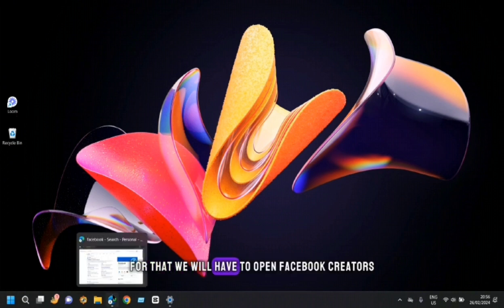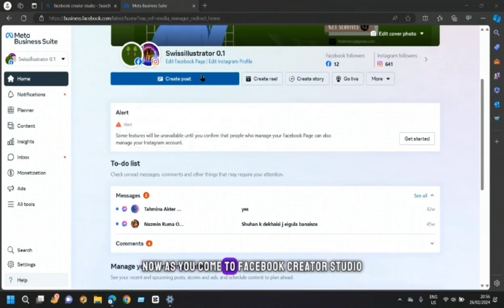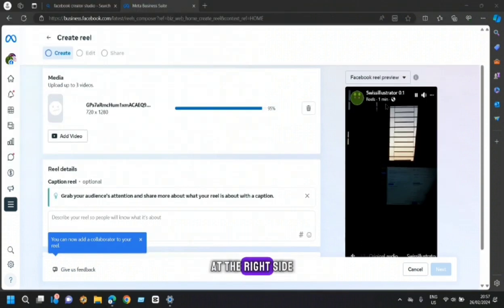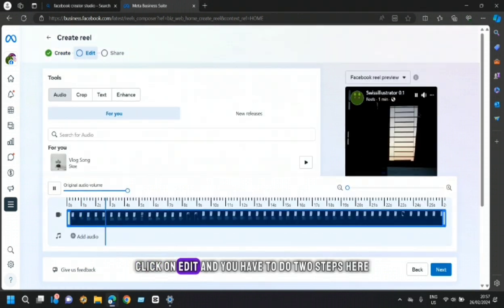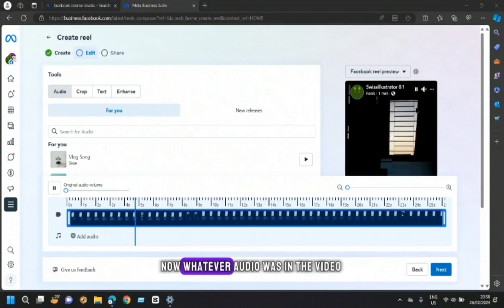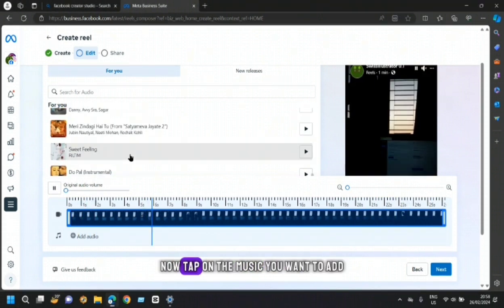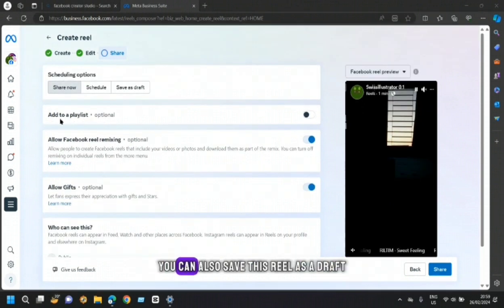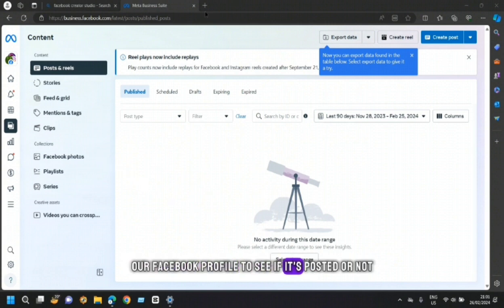How to Add Music to Facebook Reel in 2024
In this video I show you How to Add Music to Facebook Reel in 2024